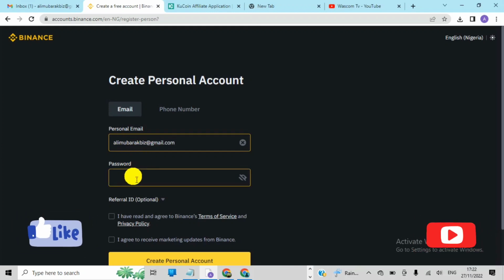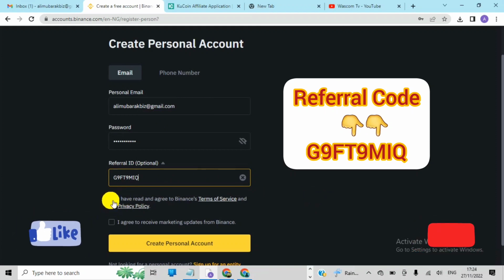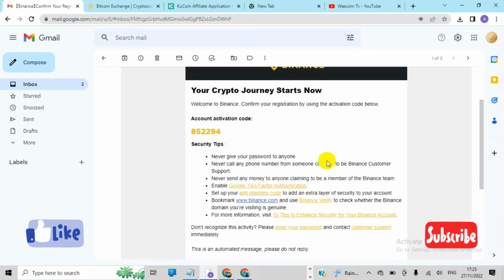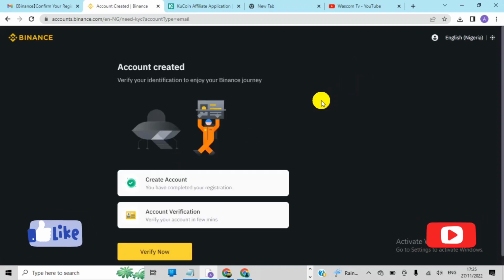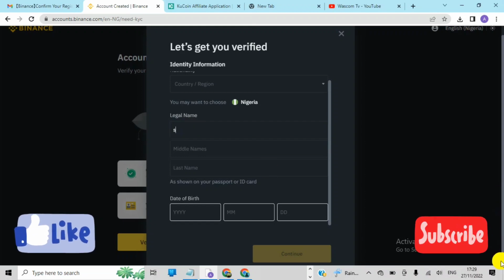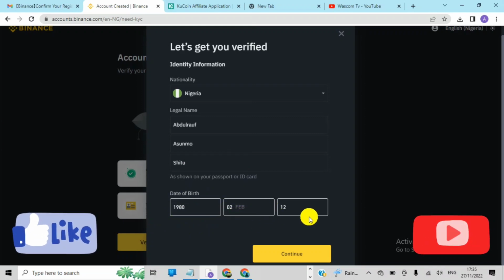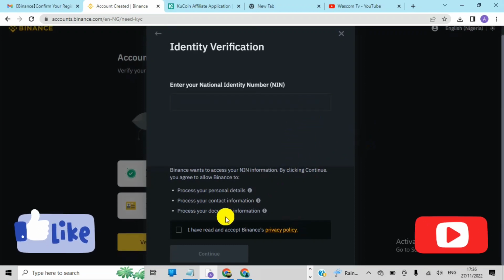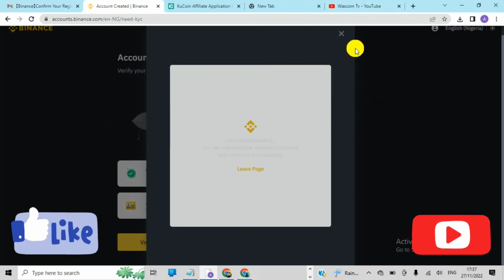How To Create Binance Account And Verify - Step by Step Tutorial - Within 10 Minutes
📌 How To Create and Verify Binance Account | Full Step-by-Step Tutorial (Under 10 Minutes)

In this beginner-friendly video, you’ll learn how to create a Binance account and complete your KYC verification in just a few minutes. Whether you're new to crypto or switching platforms, this is your fast-track guide to getting started on the world’s largest crypto exchange.

💼 What You’ll Learn in This Video:

How to register a Binance account (web & mobile)

How to secure your account with 2FA

How to upload ID & complete identity verification

How to avoid common KYC issues

Tips for account safety and support access

🔥 Why Use Binance?

350+ cryptocurrencies listed

Low trading fees (as low as 0.1%)

Trusted by over 150 million users

Supports spot, futures, staking, P2P, and more

Powerful mobile app and professional charting tools

📌 Other Top Crypto Exchanges You Can Try

📌 Code: mexc-1cg1X

📌 Code: 43236

📌 Code: 10507624